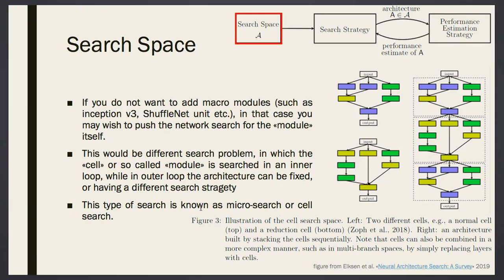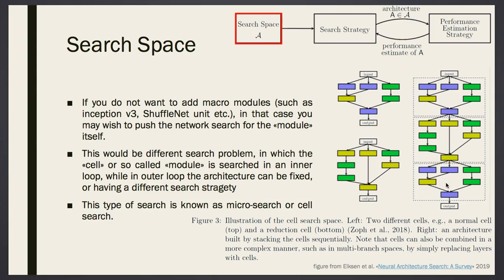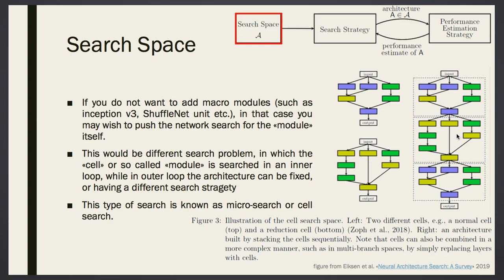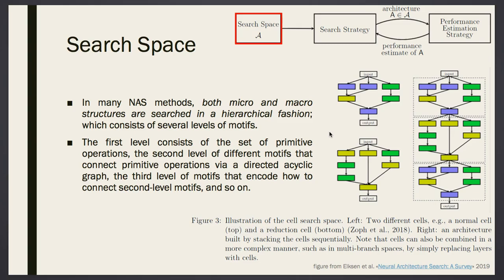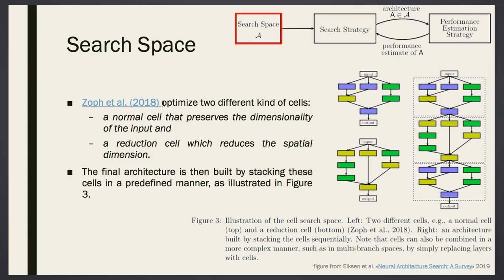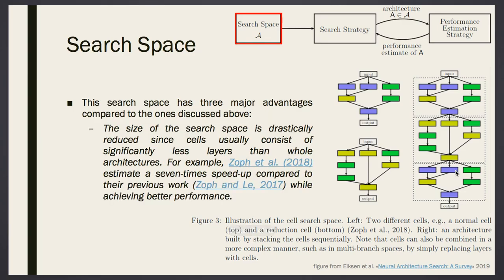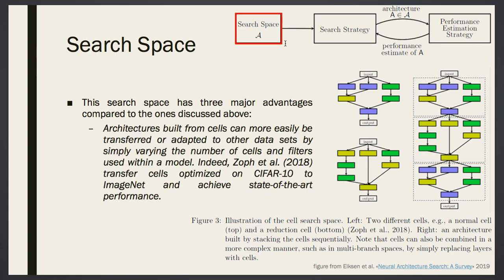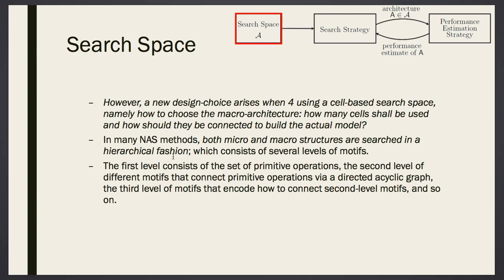EE545 (Week 12) "Neural Architectural Search" (Part IV)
This week we start a new subject, namely Neural Architectural Search, and cover some fundamental concepts such as Architectural Search and Search Space Design (Part IV).